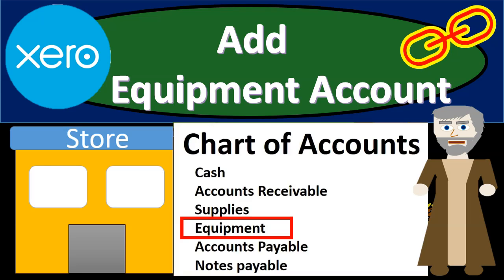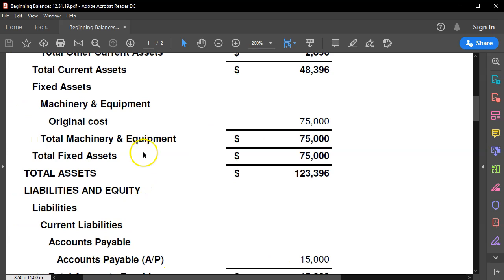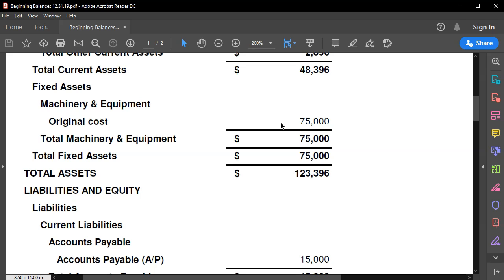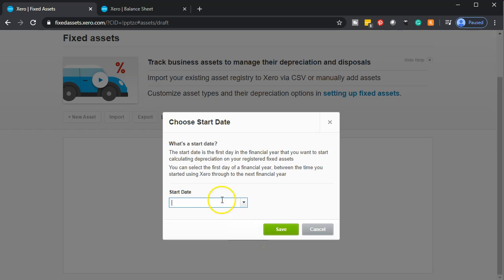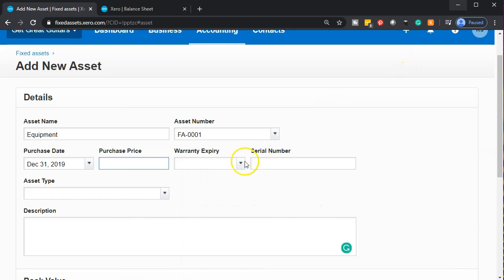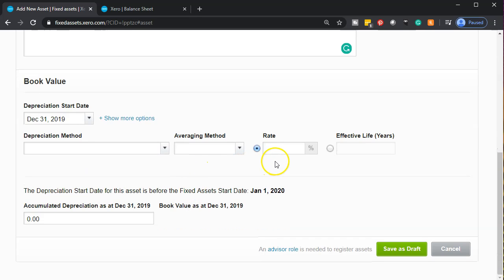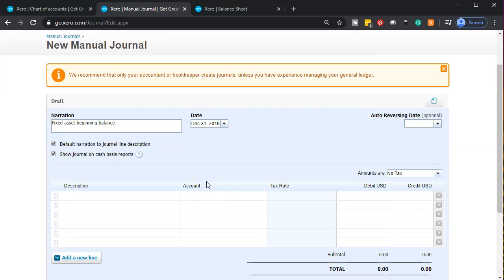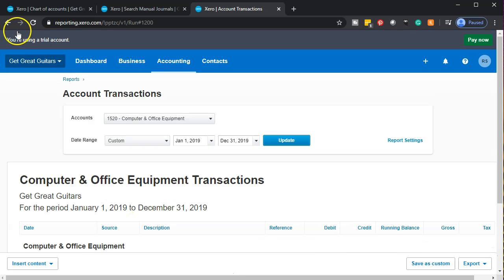Add Equipment Account 6.28 Xero Accounting 2020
Add Equipment Account
Xero Accounting 2020